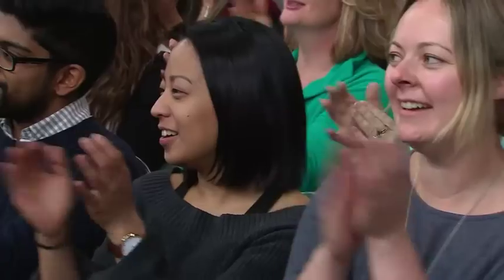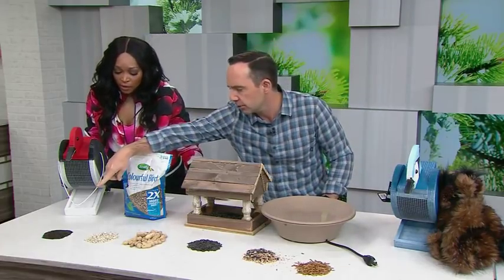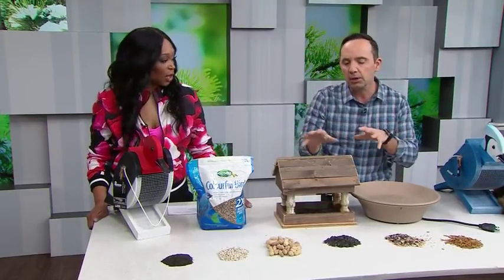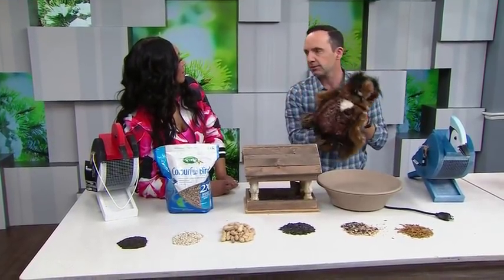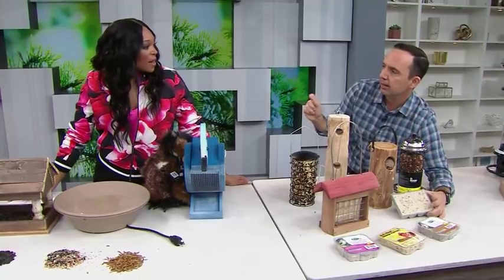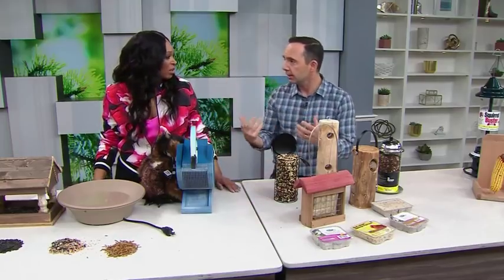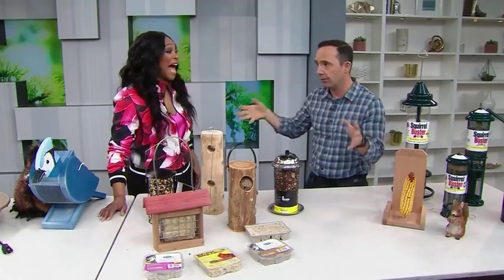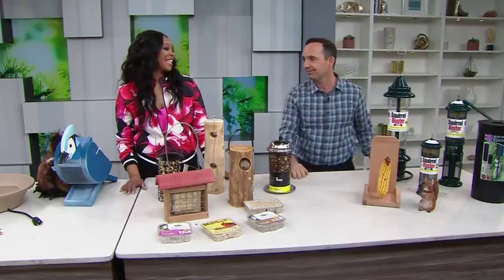The ultimate guide to attracting birds and squirrels to your yard!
Gardening expert Frank Ferragine shares clever tips for attracting birds and squirrels to your yard!